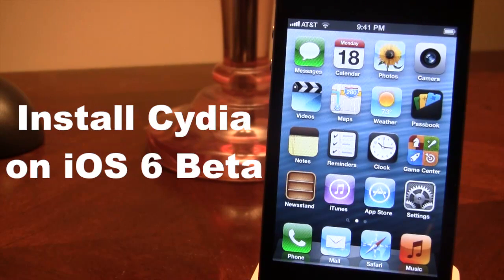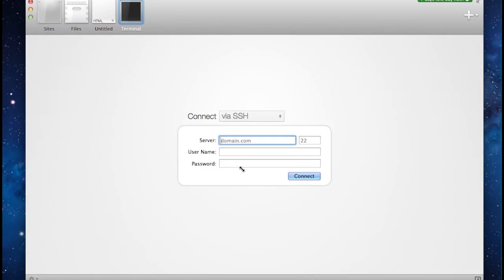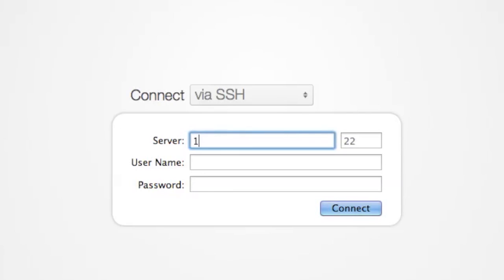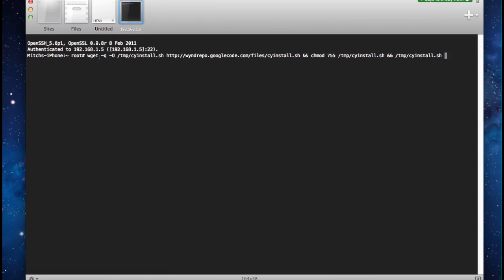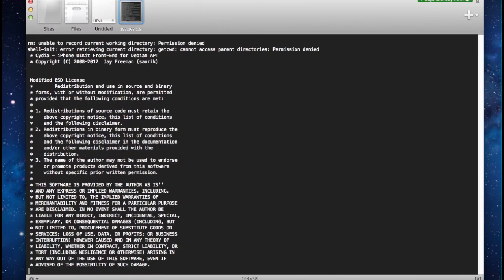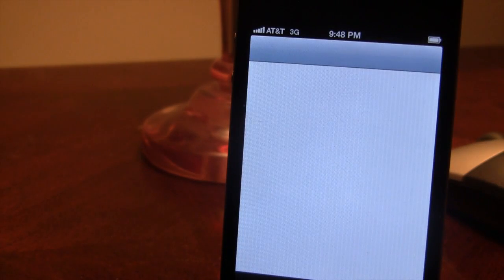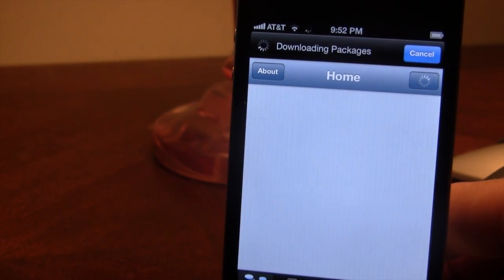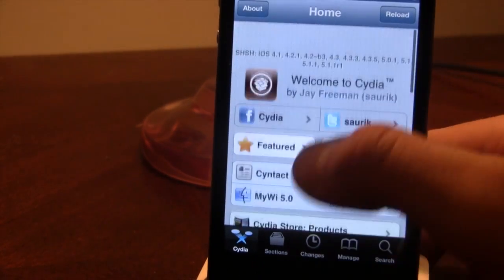How To Install Cydia on iOS 6 Beta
This video shows you how to install cydia on your jailbroken iOS 6 Beta device. It is a tethered jailbreak.

2. SSH into device. Mac Programs: Coda 2, Mac OS X terminal. Windows Programs: Putty, ect. Username: root  Password: alpine

3. Command: wget -q -O /tmp/cyinstall.sh && chmod 755 /tmp/cyinstall.sh && /tmp/cyinstall.sh

4. Device will respring, and BOOM Cydia will be there. Bare in mind, most tweaks / apps have not been updated to work with iOS 6 Beta yet so you might have to hunt and choose the right ones !!